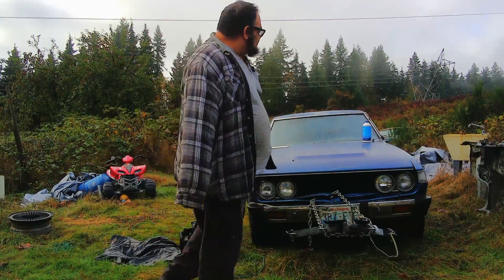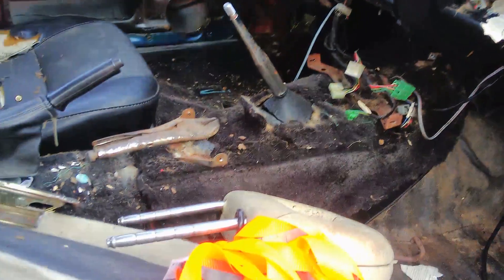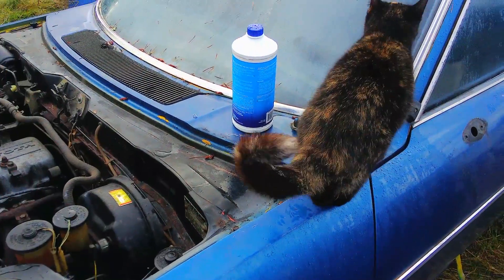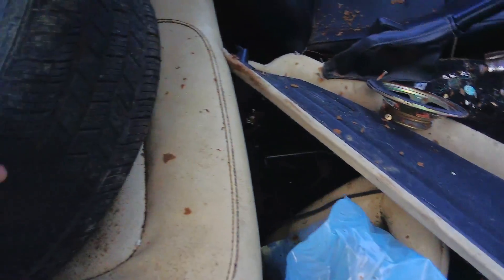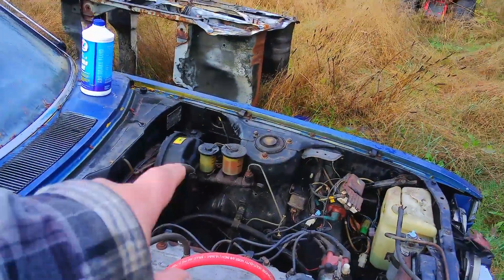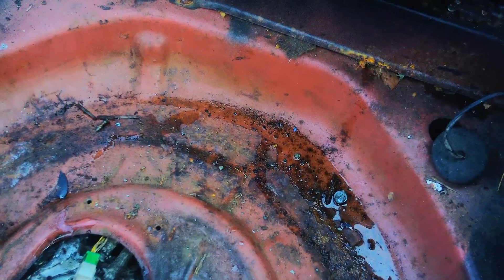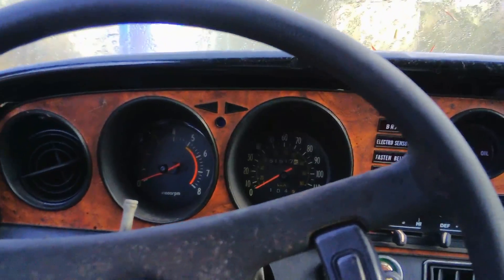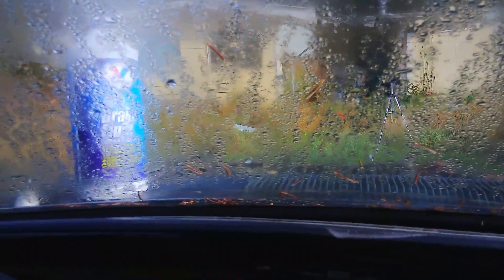1977 Toyota Celica intro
welcome to my intro on my chassis donor celica!